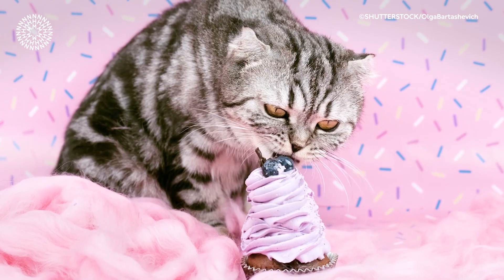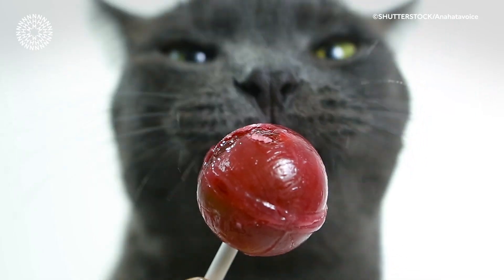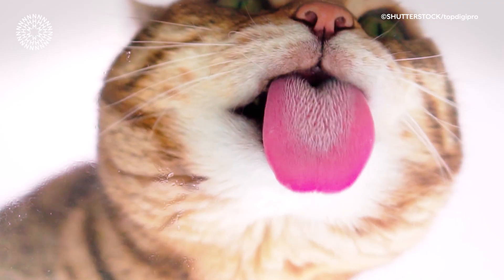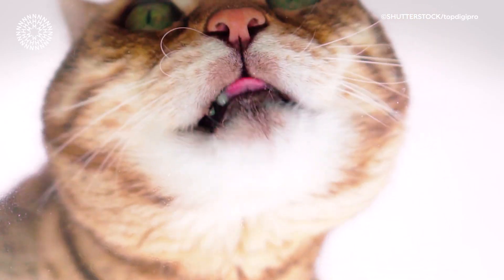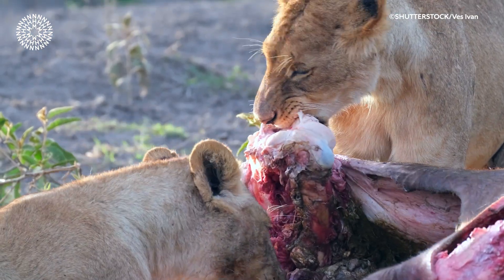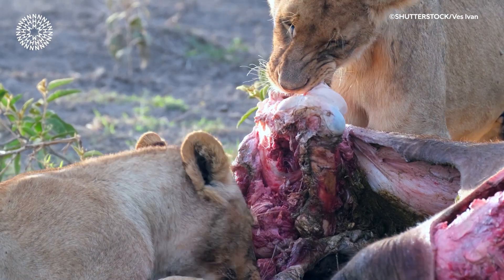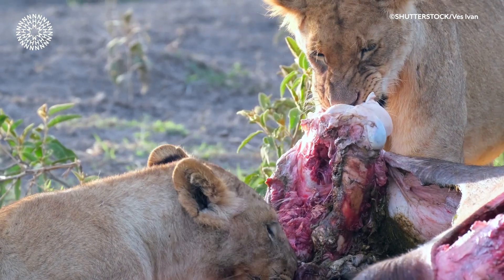Why can't cats taste sweet food? | Surprising Science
You may know about the five basic tastes - sweet, salt, sour, bitter and umami – but have you ever heard that cats may not be able to detect sugars or sweeteners?

Our researcher Dr Natalie Cooper explains why scientists think cats don’t have a sweet tooth.